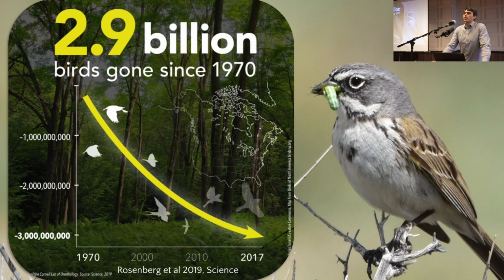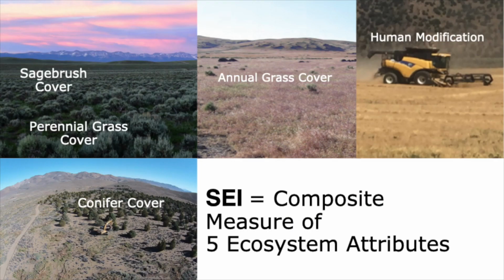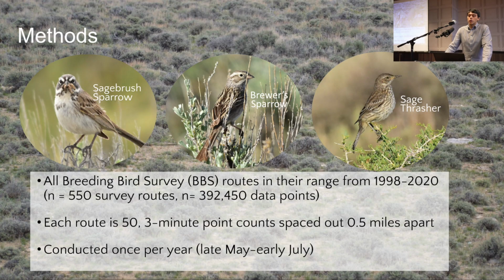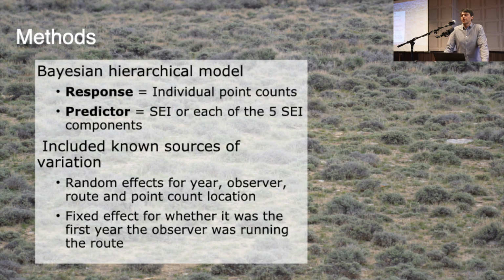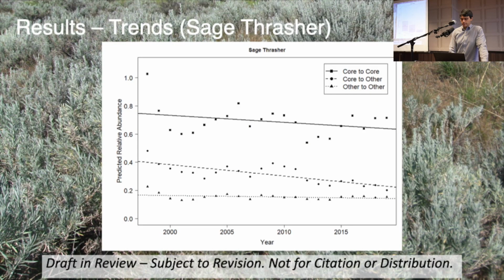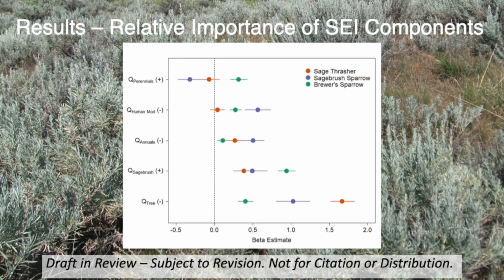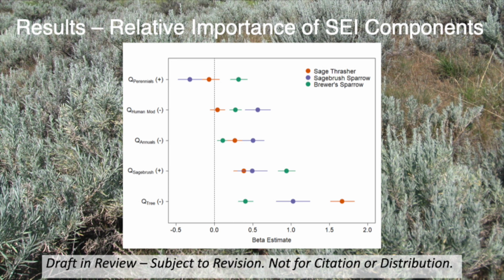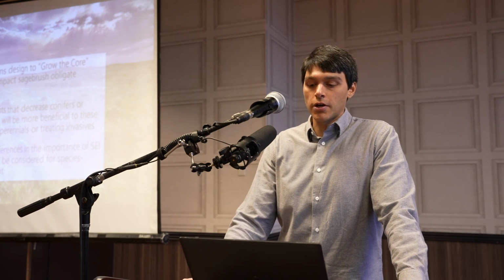SONGBIRDS: Sagebrush songbirds 10x more abundant in cores